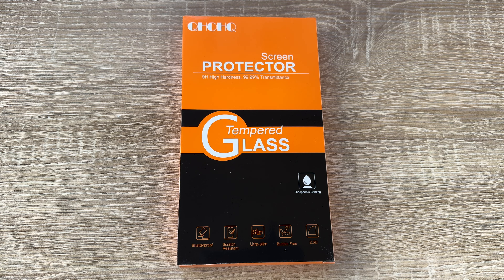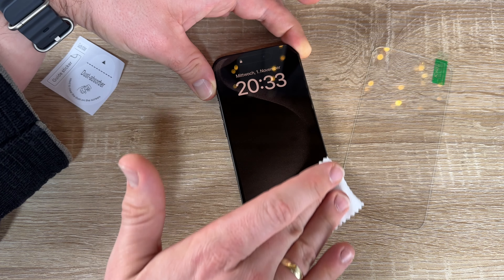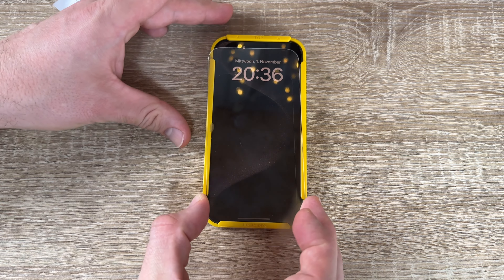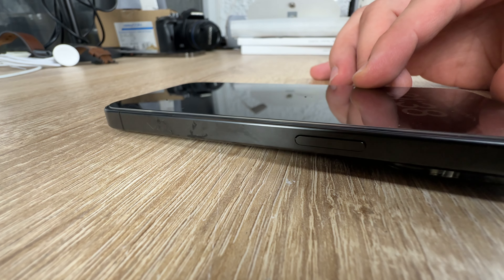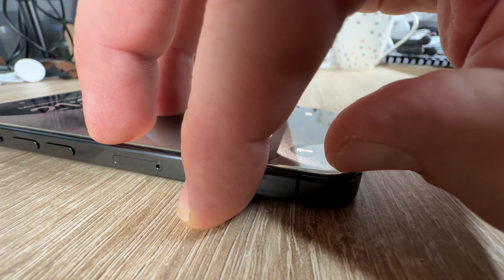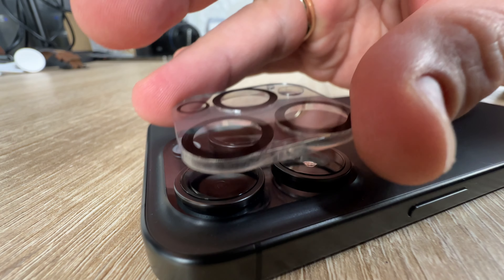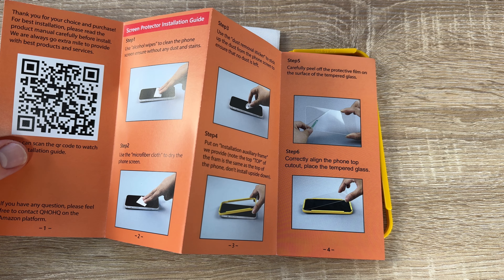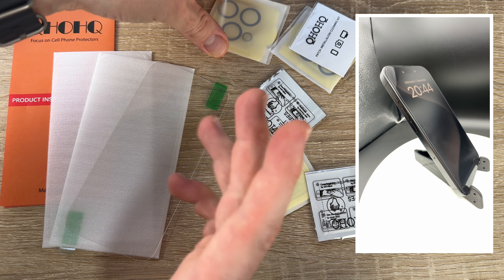QHOHQ 3Pack Screen Protector f. iPhone 15 Pro [6.1 Inch] + Camera protection Unboxing & instructions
QHOHQ 3 Pack Screen Protector for iPhone 15 Pro [6.1 Inch] with 3 Pack Camera Lens Protector, Tempered Glass Film, HD Clear, 9H Hardness, No Bubbles, Case Friendly

[Applicable Models]: The screen protector tempered glass and camera lens protector are only applicable for the iPhone 15 Pro 6.1 Inch version. They are made of high-quality 0.33mm thick tempered glass with a hardness of 9H grade or more, which has been strengthened at 800 degrees celsius to prevent shattered edges, scratches, and explosions. The iPhone 15 Pro screen protector glass also features a 2.5D rounded edge design, which is touch smooth and won't scratch your hands.
[Special Note]: Due to the rounded design of the iPhone 15 Pro and to enhance compatibility with most cases, QHOHQ designed the tempered glass screen protector does not cover the entire screen, only the flat area.
[Ultra Thin and Ultra HD Design]: 0.33mm ultra-thin tempered glass with super quick-launch application, maintain the same responsiveness and touch experience as a naked phone. It also ensure 99% retention of the original ultra HD picture quality. The surface of the iPhone 15 Pro protective film is treated with a plasma oil repellent coating, effectively preventing fingerprints caused by sweat and oil stains and improving the visibility of the screen, thereby keeping the screen as clean as new.
[Easy Installation]: The screen protector iPhone 15 Pro designed by QHOHQ comes with a simple installation frame that makes it very easy to align the tempered glass with your phone screen and will not leave any bubbles. Enjoy your screen as if the protector de pantalla doesn't even exist. Please watch our installation video tutorial before installing.
[AR Technology and Night Shooting Function]: The specially designed for the iPhone 15 Pro camera lens protector incorporates the latest AR-enhanced "seamless" fusion technology, which enhances light transmittance and improves the quality of photos and videos. The camera cover upgrades the "Night Shot Circle" feature to maintain the original quality of photos and videos even when the flash is turned on at night.

Sincerely yours,

pduesp